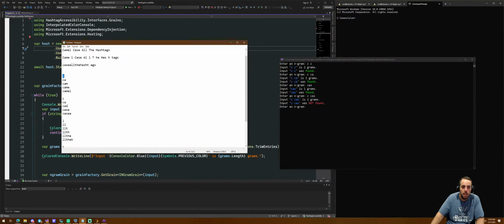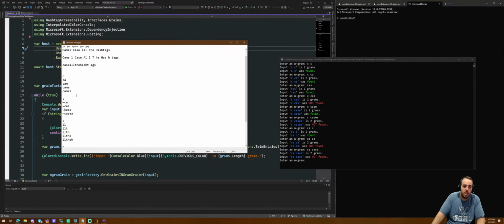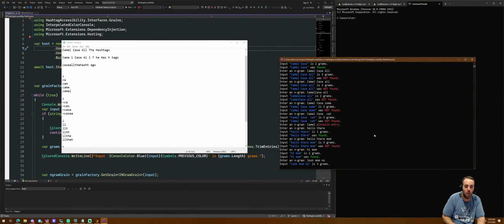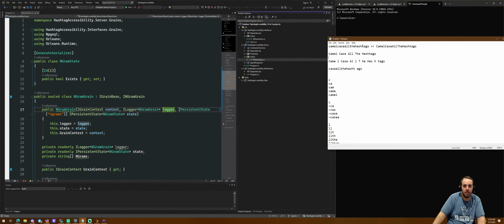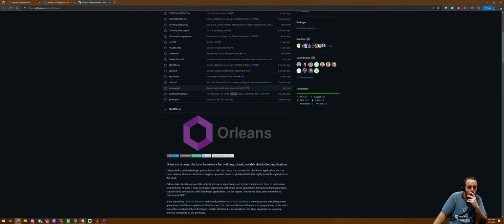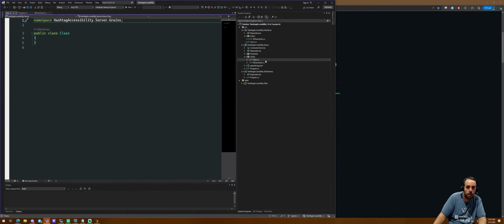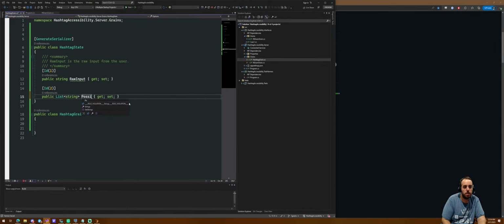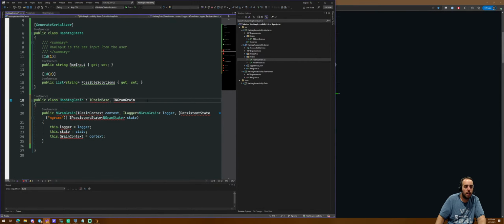Live Coding FediMod's Hashtag Accessibility Tool - Part 2c